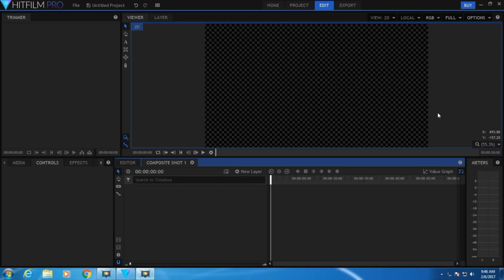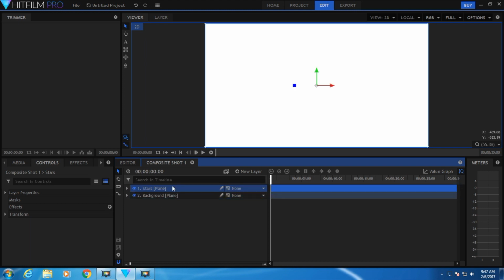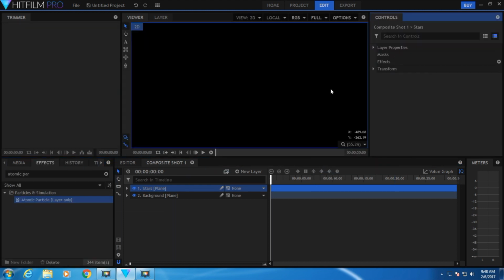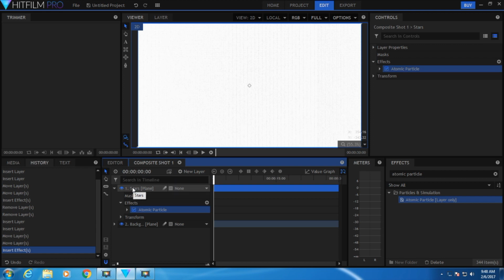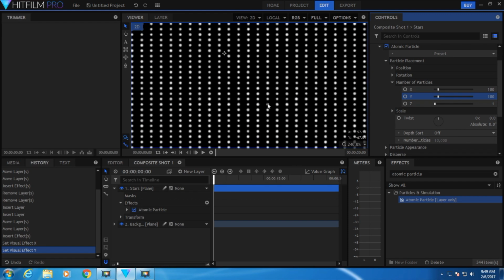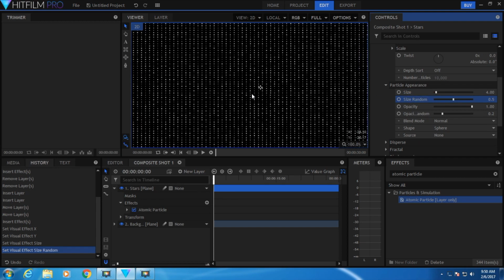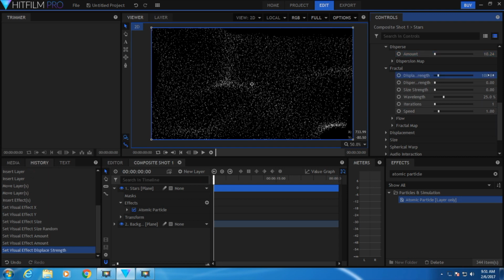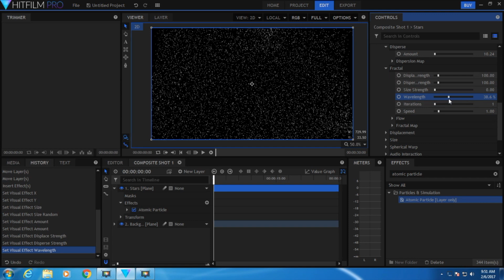SP1c Video3 150